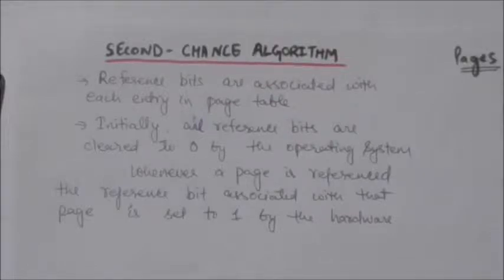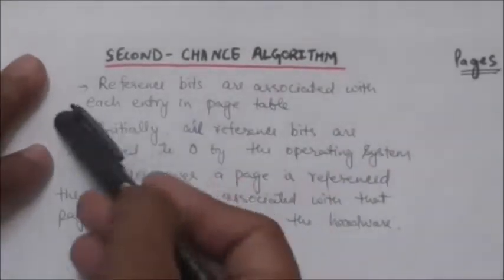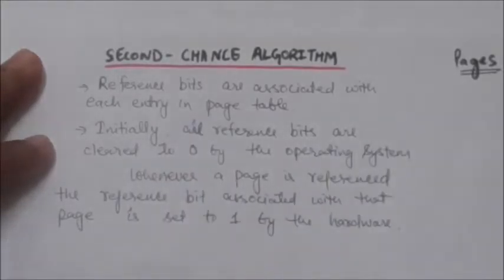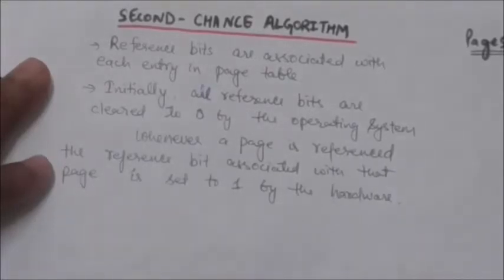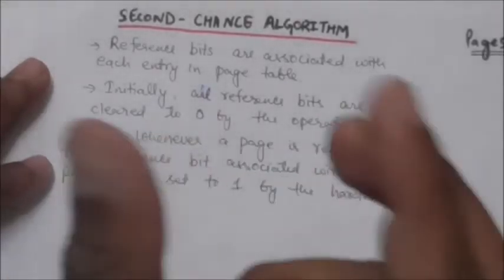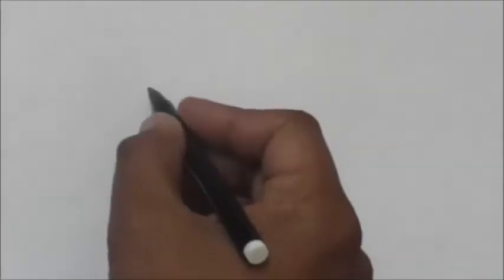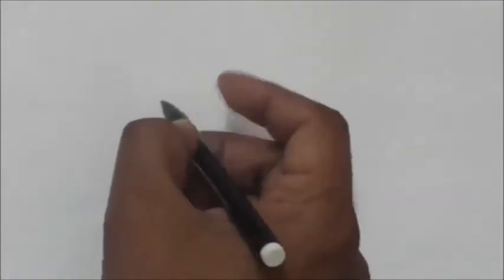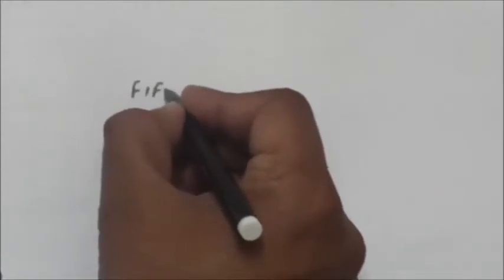OPERATING SYSTEM: SECOND CHANCE PAGE REPLACEMENT ALGORITHM